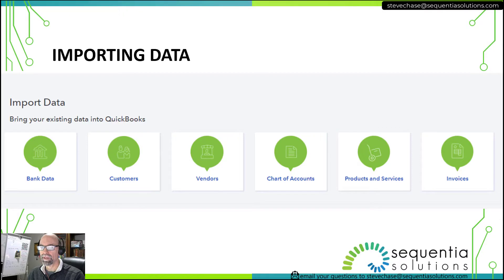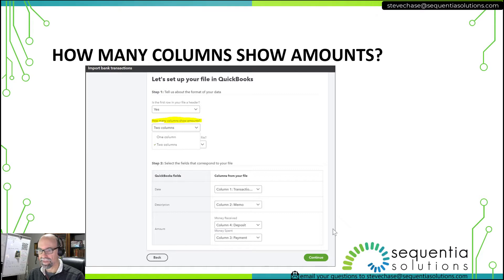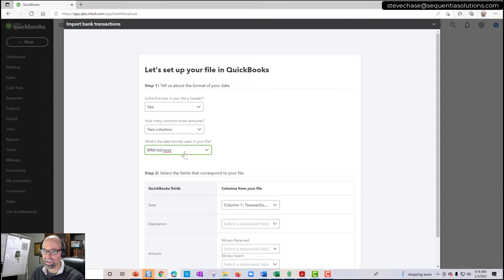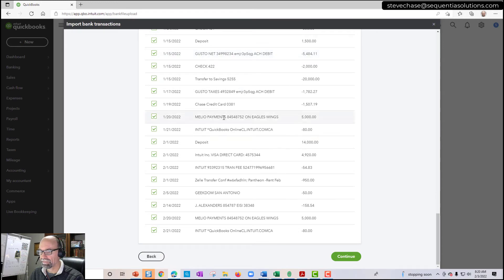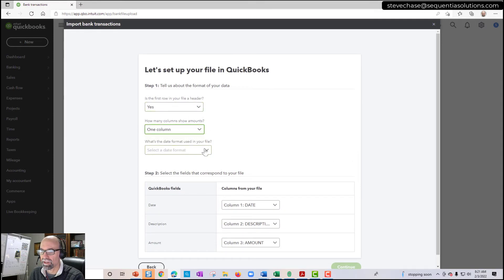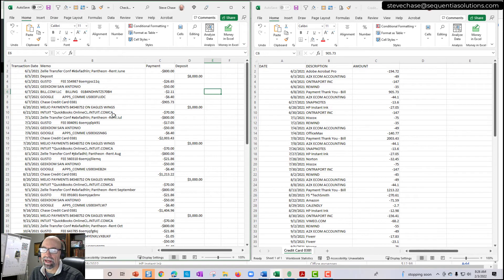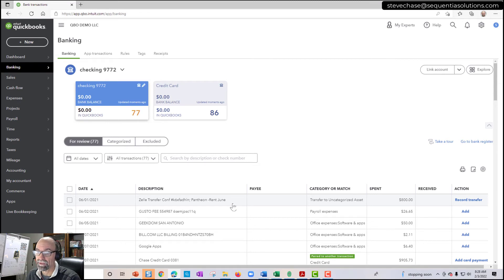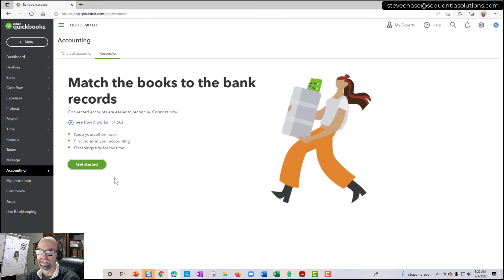Manually Import Bank Transactions with CSV Format to QuickBooks Online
This tutorial shows you how to manually upload CSV formatted bank transactions to QuickBooks Online.
0:00 Intro
1:24 Demo begins
5:22 Spreadsheet format with 1 and 2 columns for amounts (expamples)
7:00 Why it is important to do bank reconciliations